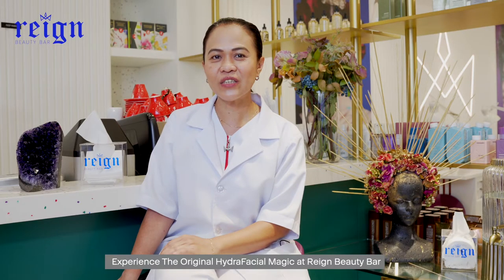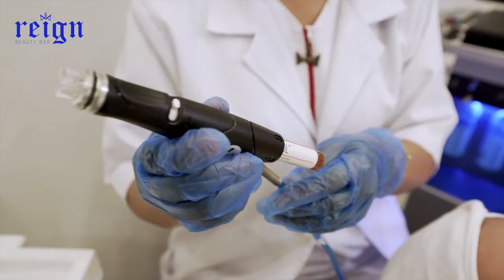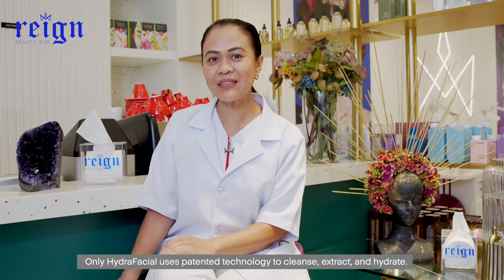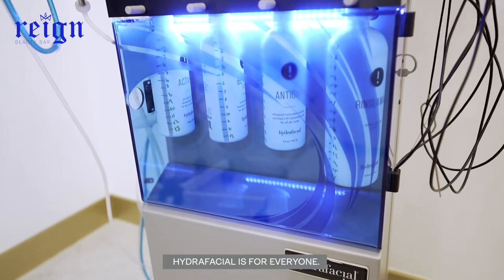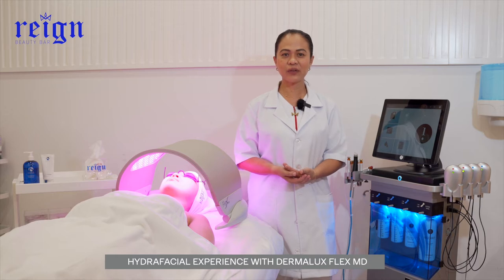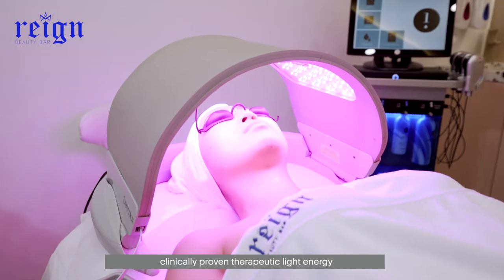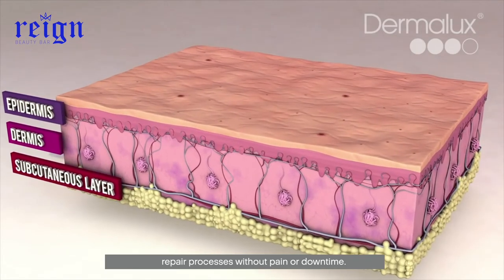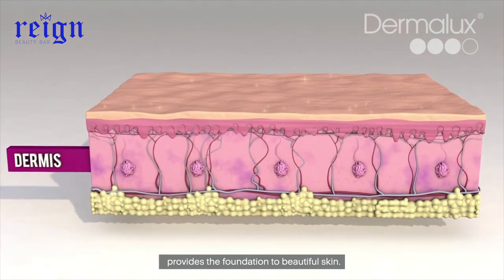Experience the HydraFacial and Dermalux Flex MD at Reign Beauty Bar, Dubai